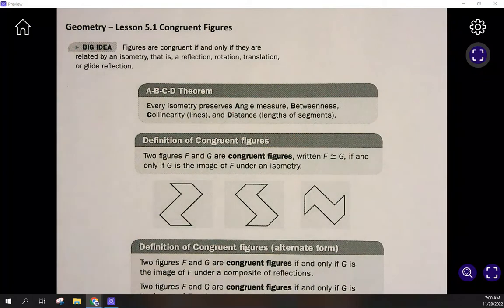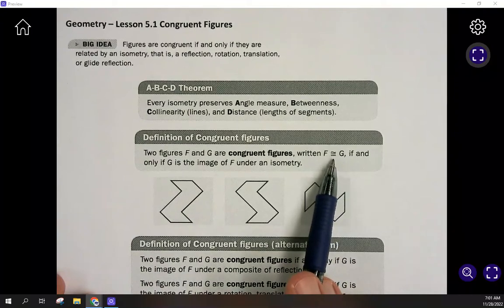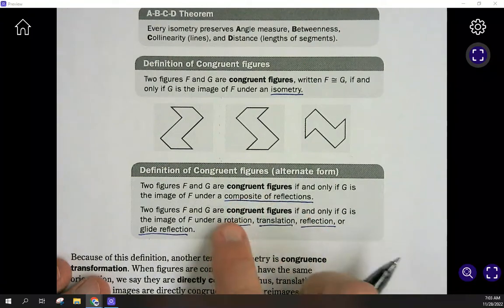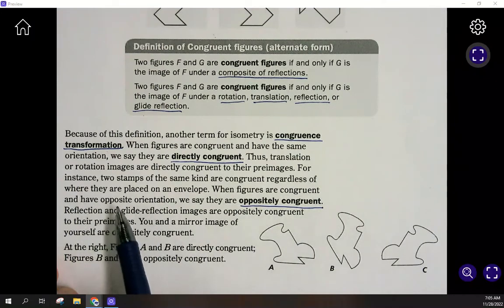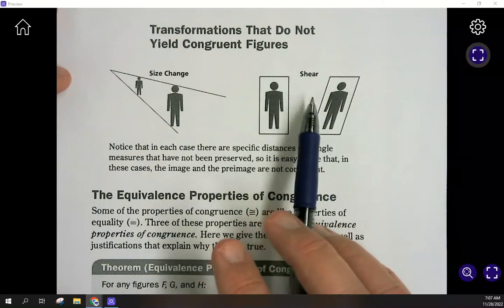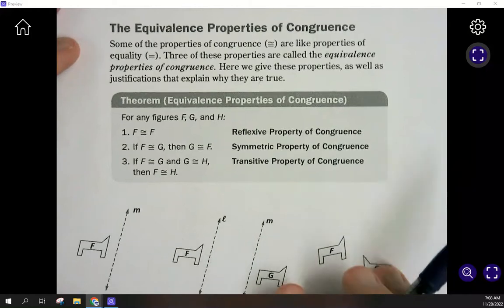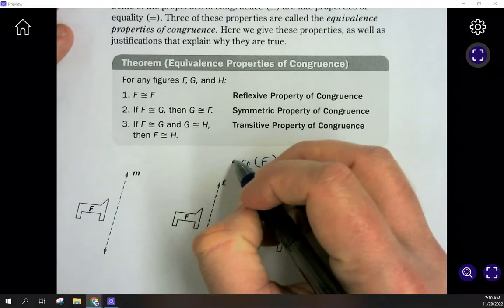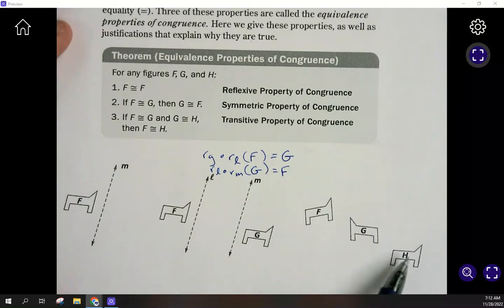Geometry - Lesson 5.1 Congruent Figures